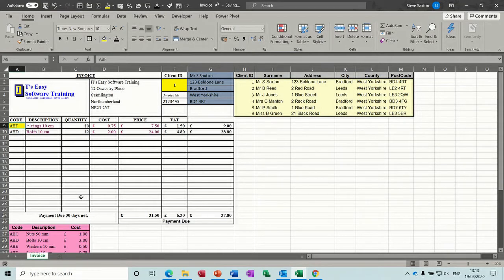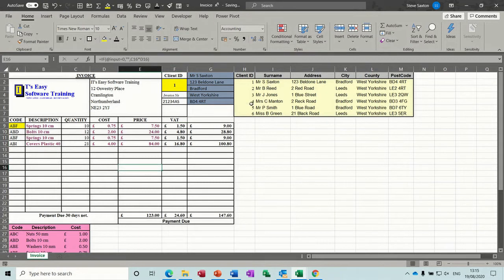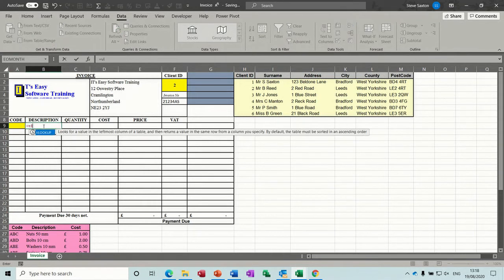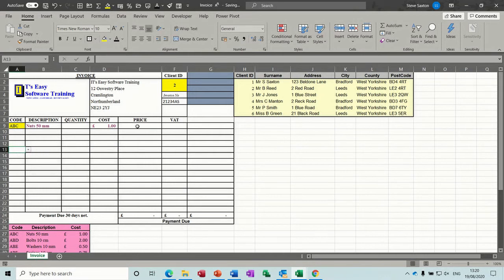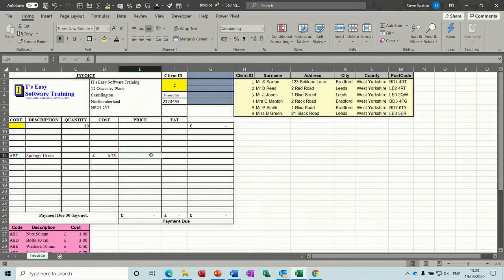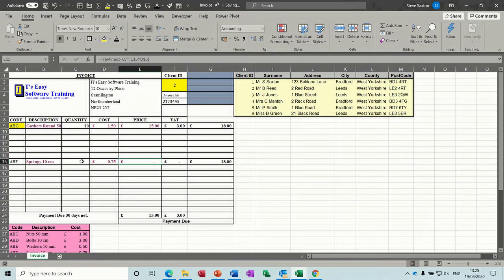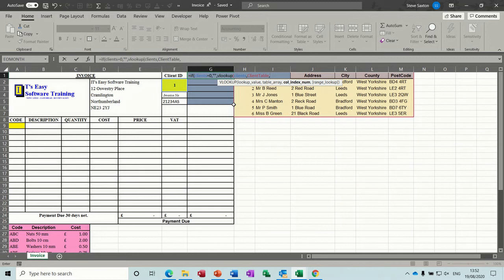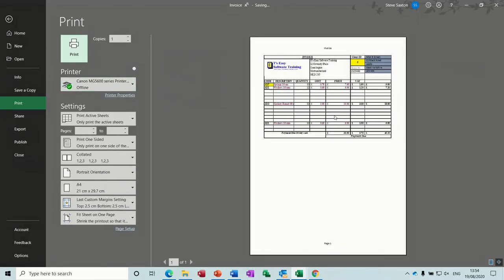How to create an invoice in Microsoft Excel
This tutorial explains how to create an invoice in Microsoft Excel.  The tutor covers how to use data vaidation, how to use and IF statement, how to use a vlookup and how to use named ranges. There is also a mention on how to set a printe area for the invoice.